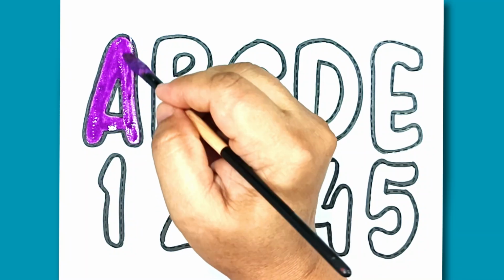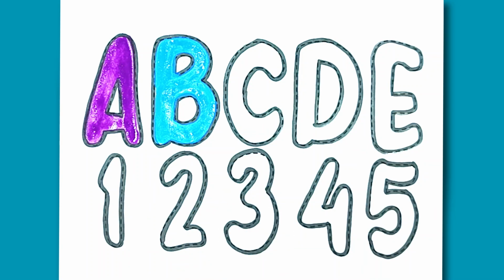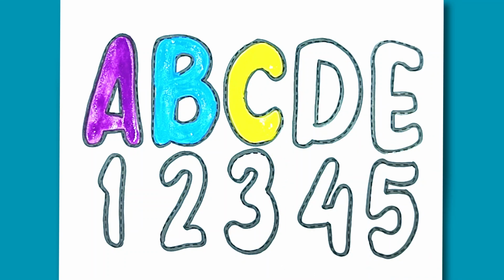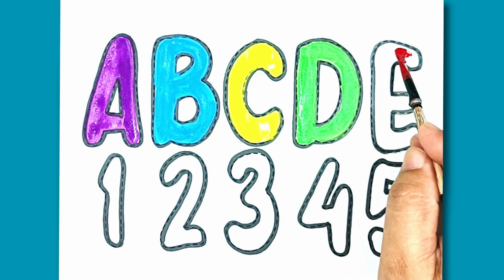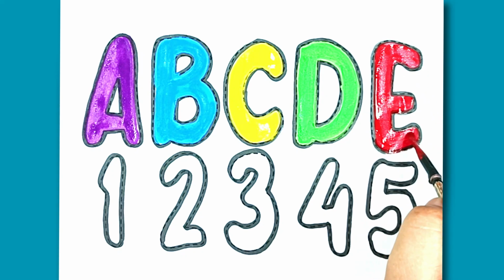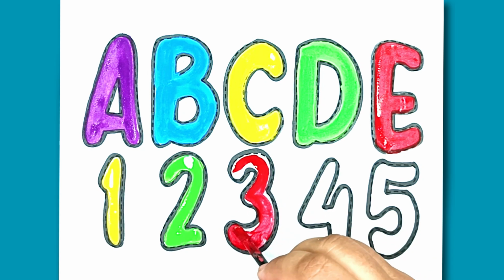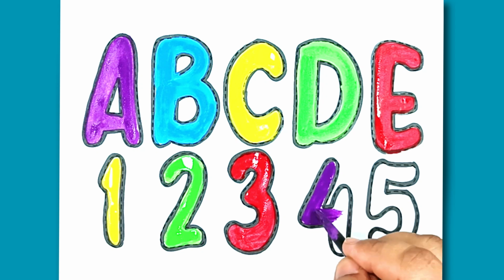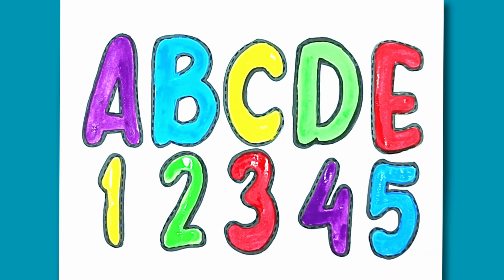Learn to Write Your ABCDE! and count to 5 - Tracing & Coloring